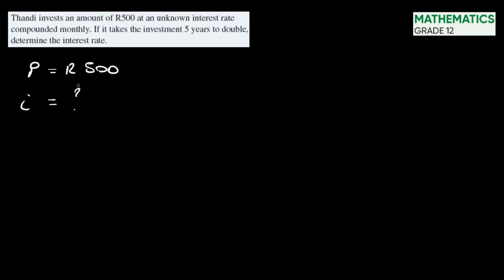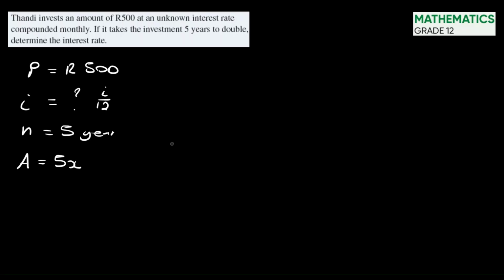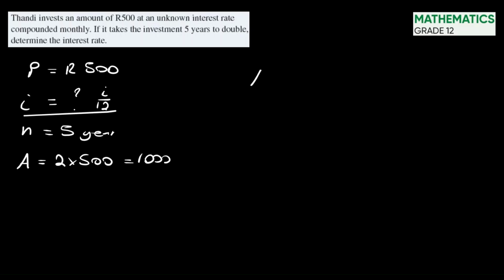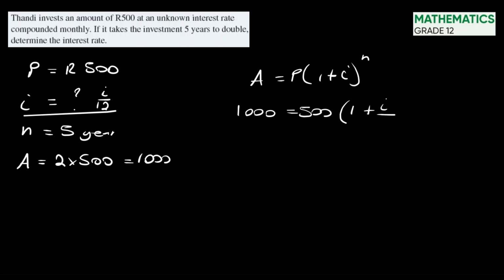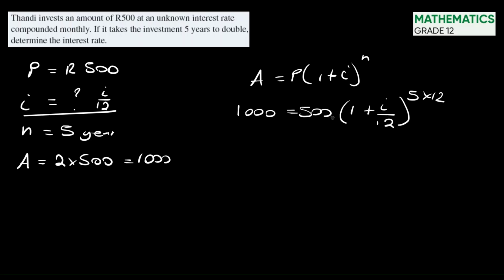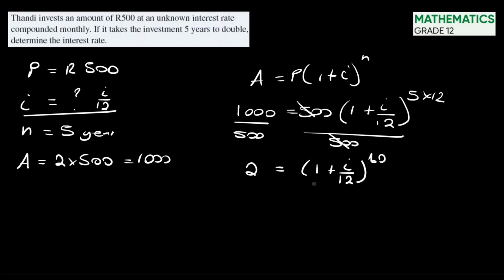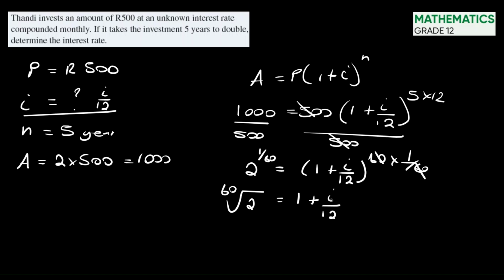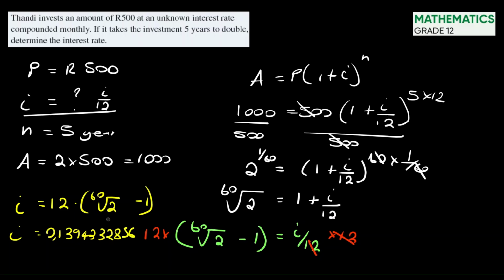Depreciation and Calculating i | Grade 12 maths